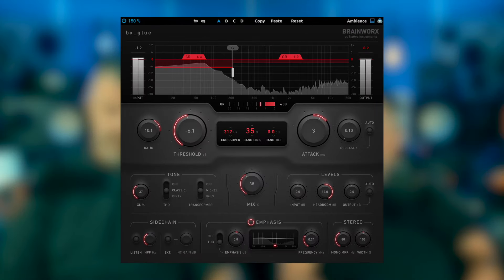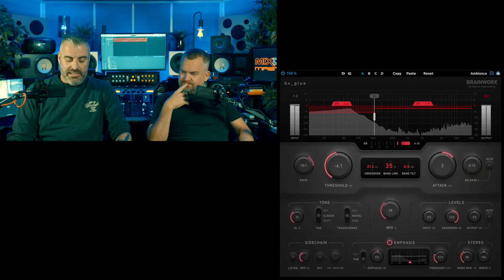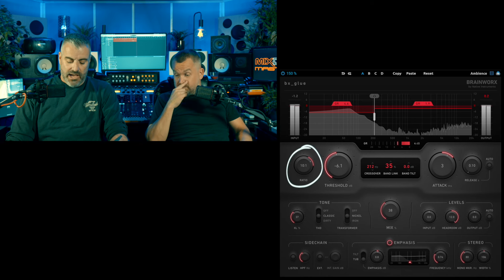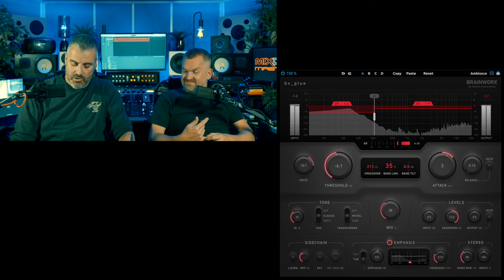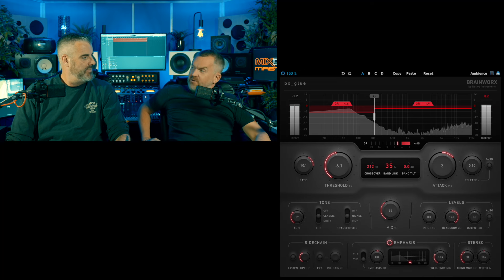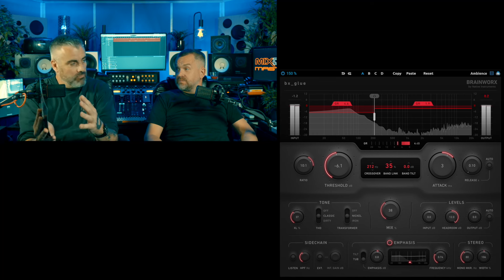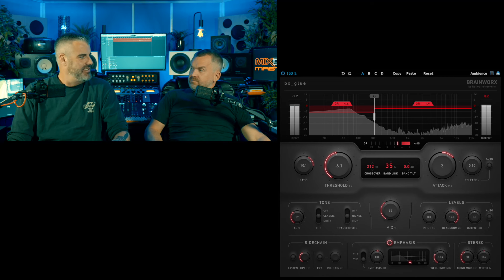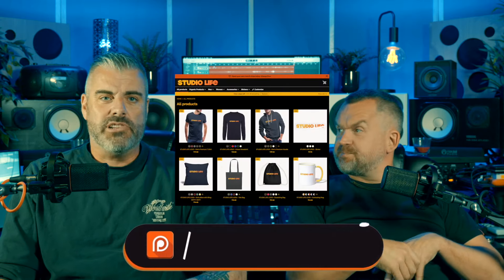BRAINWORX ARE BACK ON FORM! BX GLUE!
Another review from Sean & Dan.

NEW! - Mixdown Mastering Producer Planner from Amazon